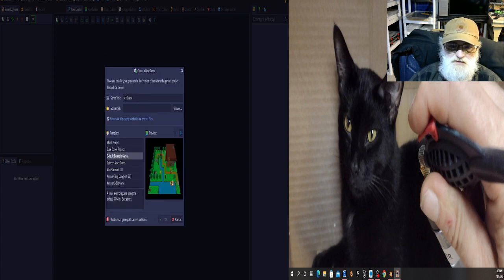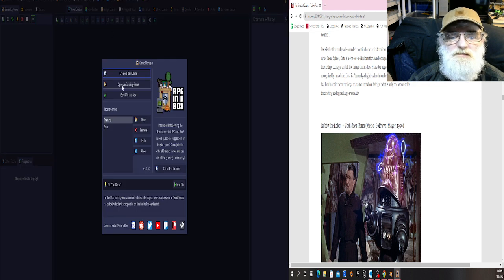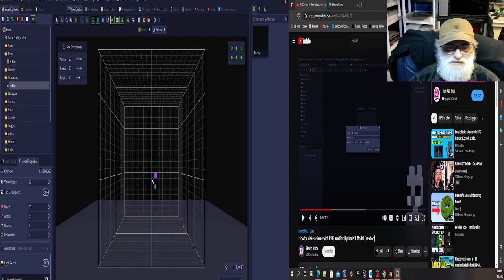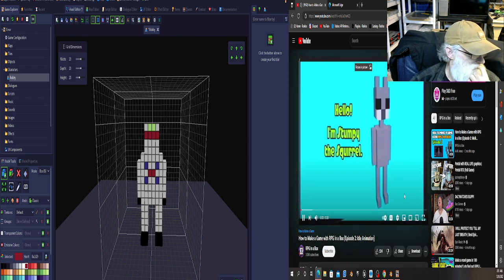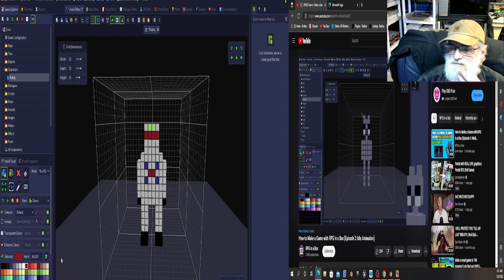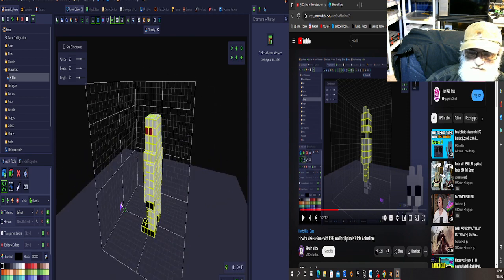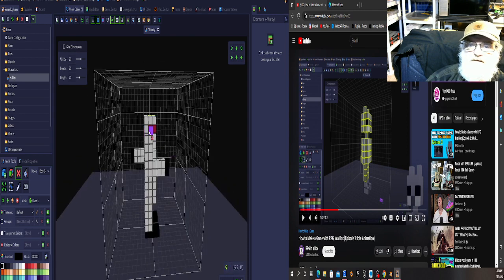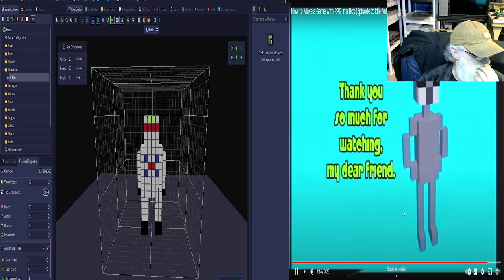Learning RPG in a BOX